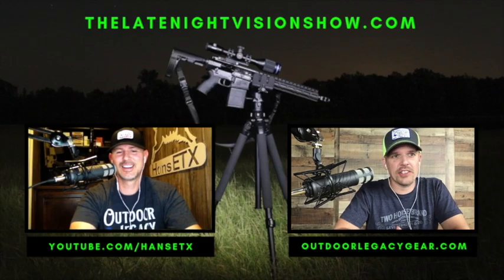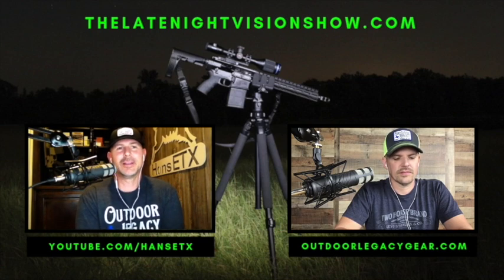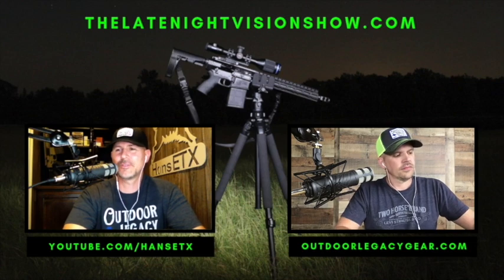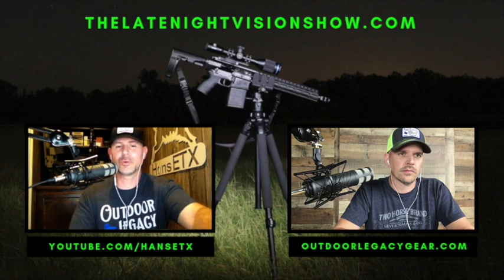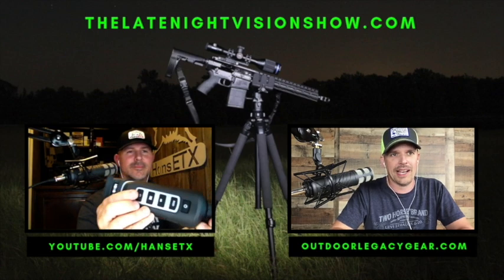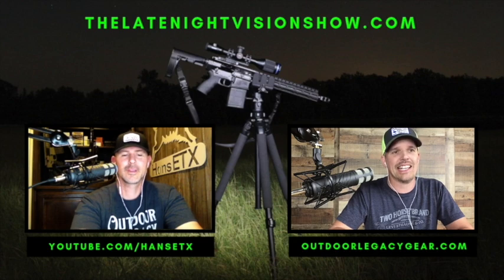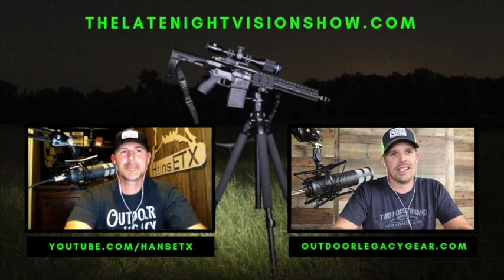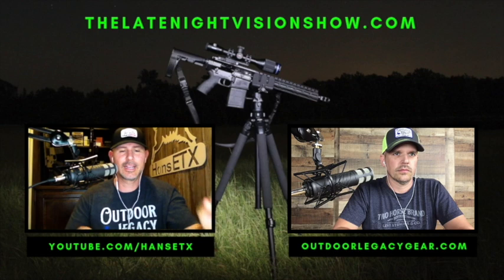Ep. 118 | AGM Asp TM35-640 Thermal Monocular *REVIEW*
2020 has been the year of thermal monoculars. This is our 8th monocular review for the year and it’s another really good one. This week we talk about the AGM Asp TM35-640. This is the first high resolution 640x512 resolution monocular from AGM and it’s a good one. Besides being a 2.4x base magnification with a great image, the most exciting part is the price. Coming in at $3,245, this is the least expensive high resolution thermal monocular on the market for 2020. Listen as Hans and Jason discuss their thoughts on this unit and tell who they believe it will be good for.